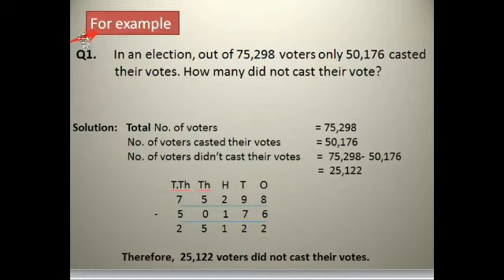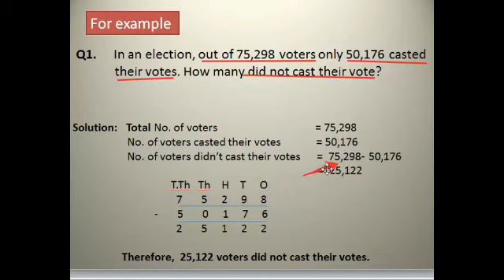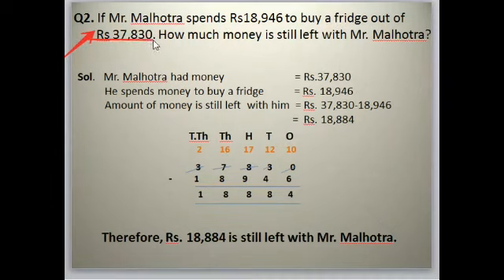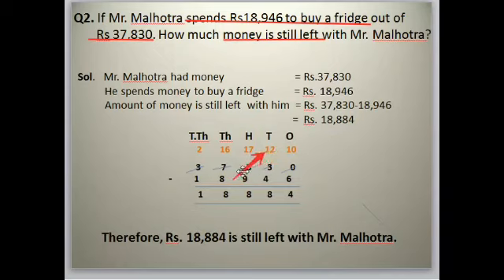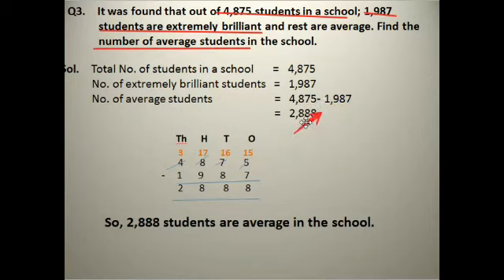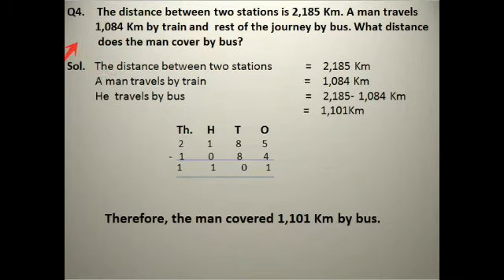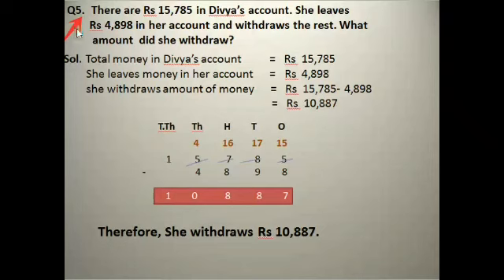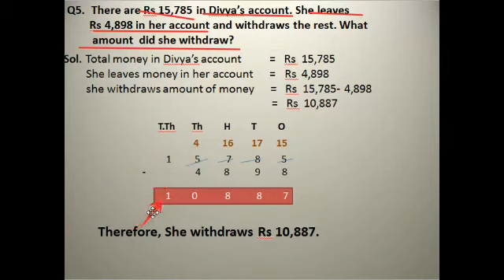word problems based on subtraction| word problems of subtraction| solved examples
category   Educational